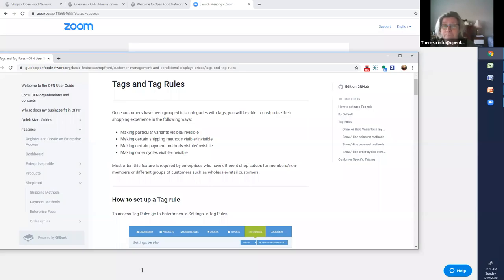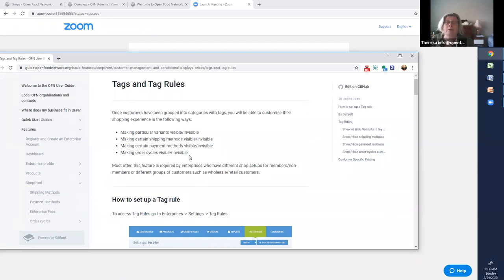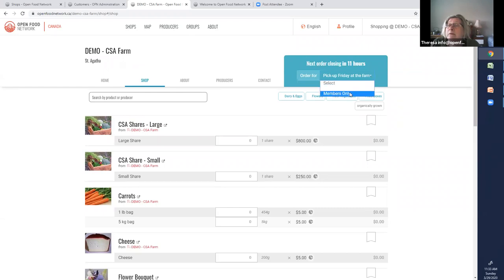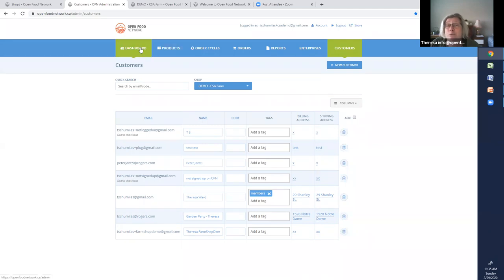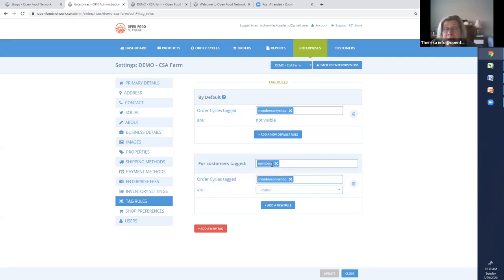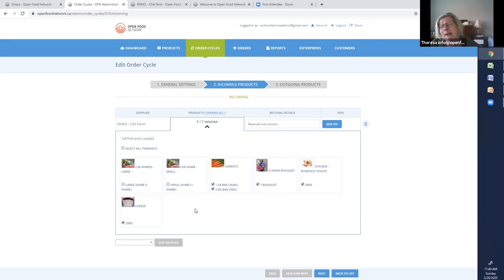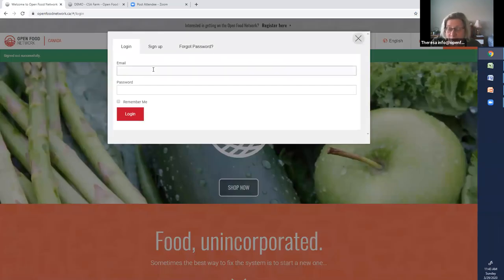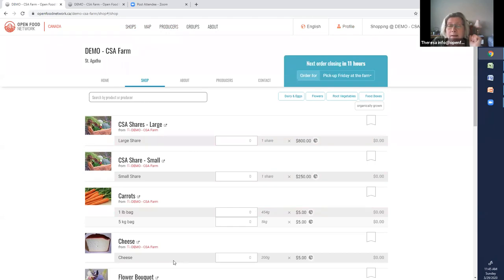Make an order cycle or products visible to members only on Open Food Network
This webinar recordings walks you through how to set up tag rules in the Open Food Network so that your members see different options to the general public. You'll learn how to have a members-only shop - for example if you have a CSA with add-on purchases available.